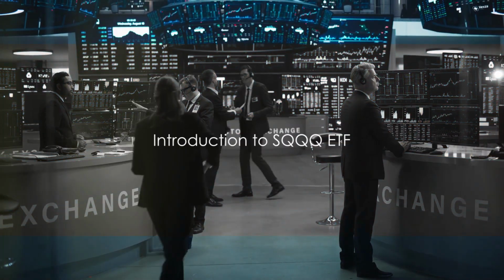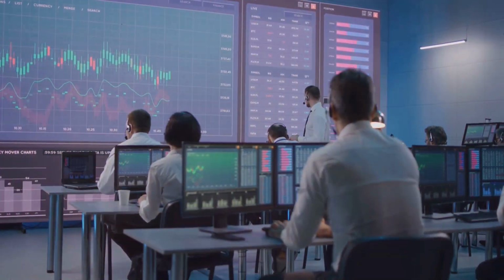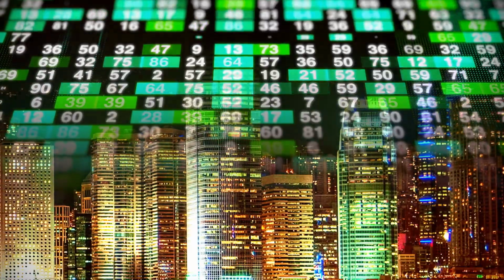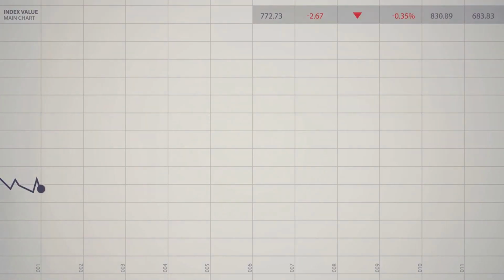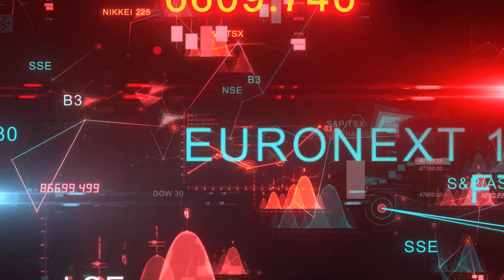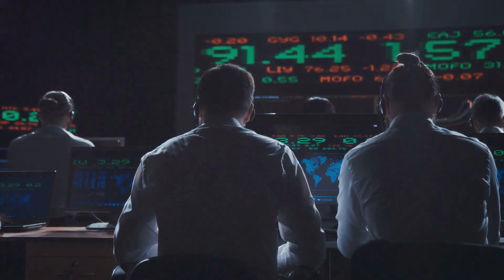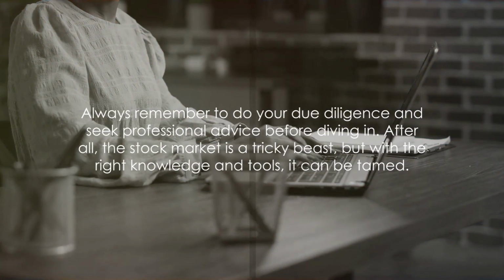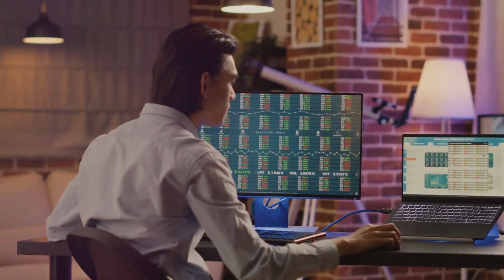How To Make Money In A Market Crash- SQQQ ETF Nasdaq Short#bloodgang#bitcoin#mafia#etf#crimemob#coke